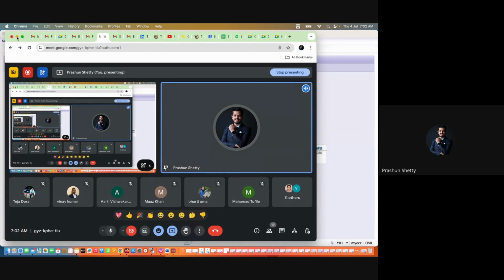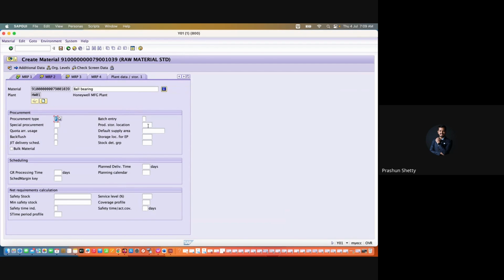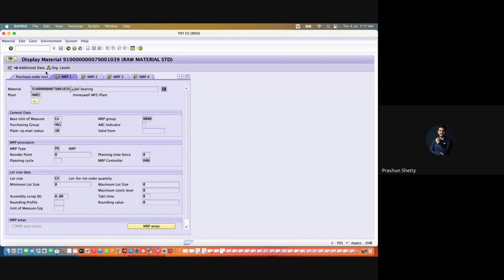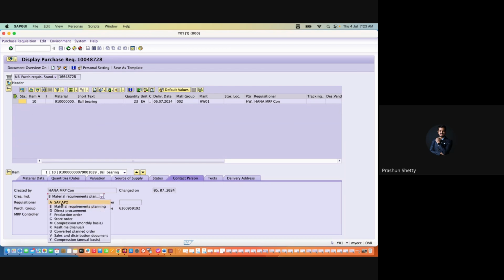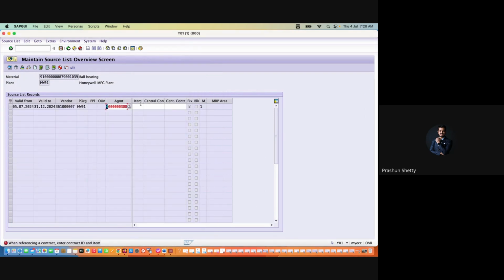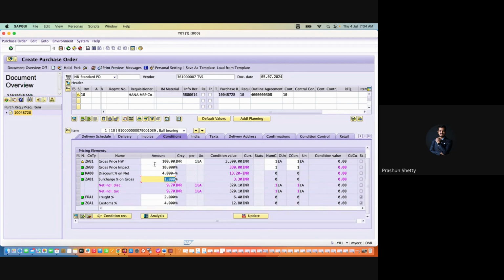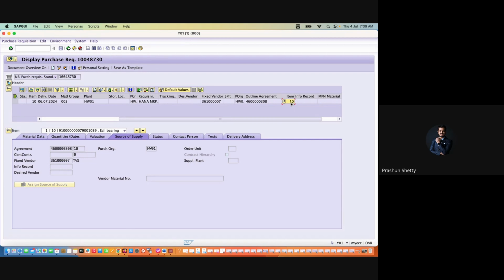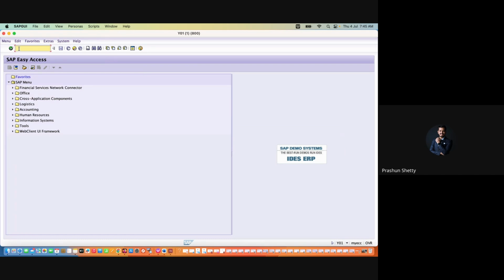SAP MM Consultant: Ultimate Guide for Beginners (0-3 Years Experience)